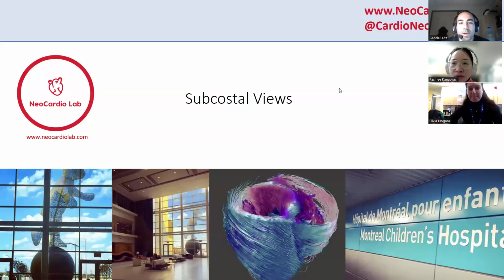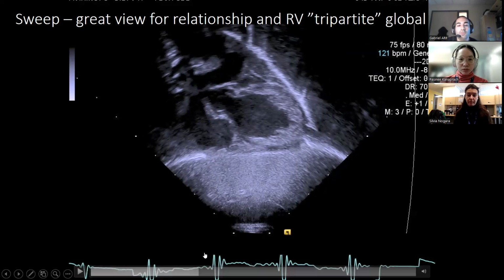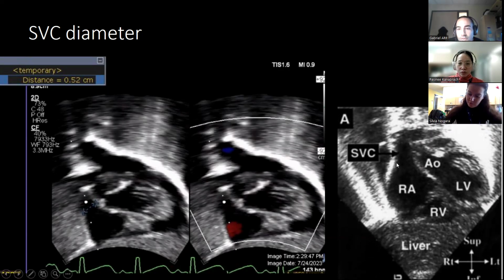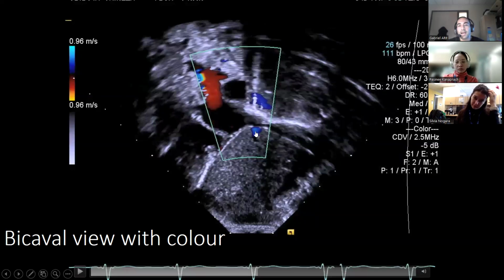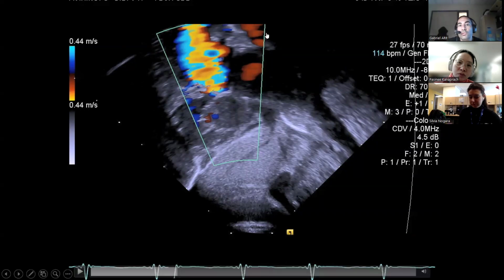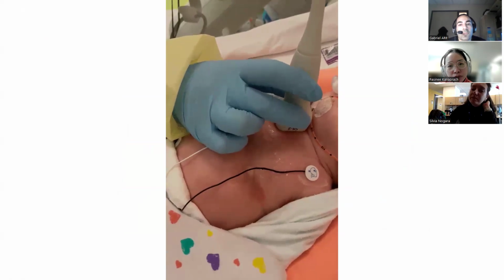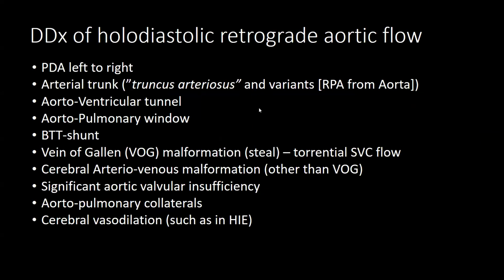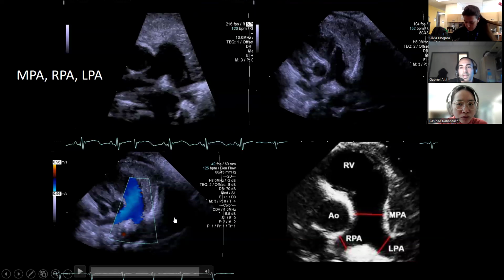Views and measurements in neonatal echocardiography Part 2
Review of some of the views and measurements in neonatal echocardiography and targeted neonatal echocardiography. This session was done for the review of the program at McGill University in Neonatal Hemodynamics.
Subcostal view and suprasternal view.